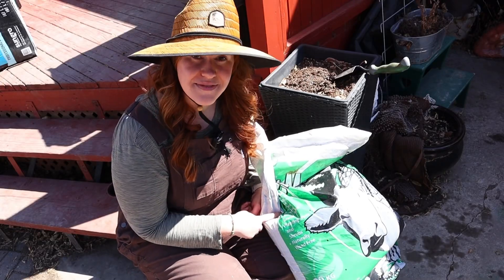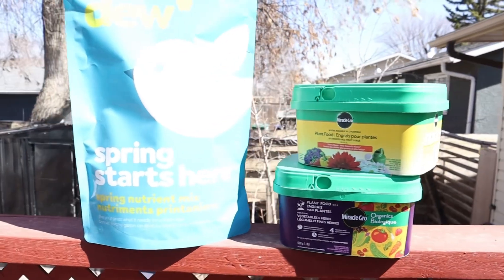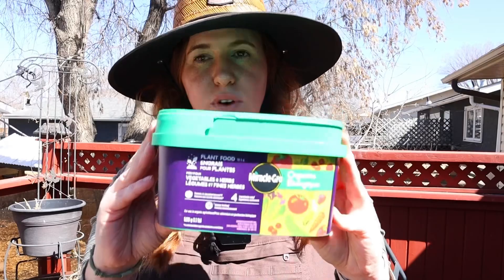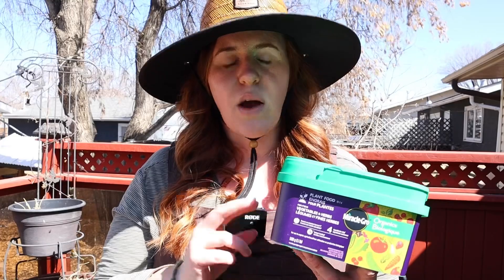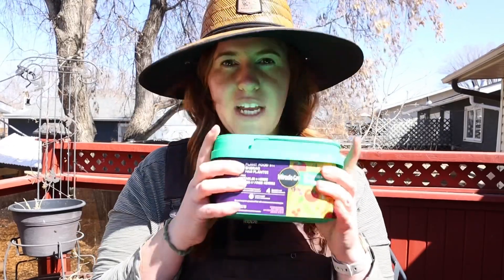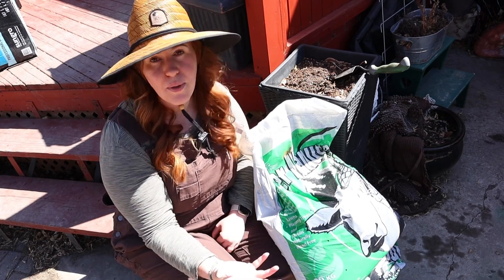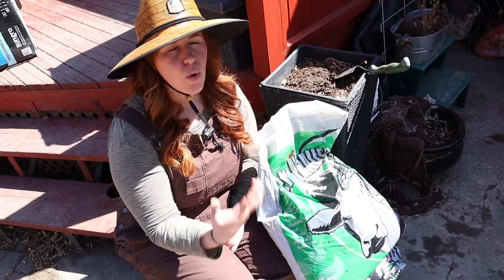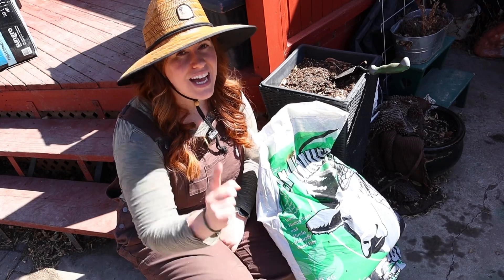Organic Fertilizer Myth Busting.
Organic fertilizer are it always organic… this video looks at how to find organic fertilizers.

Paperback Houseplant Planner:
Paperback Garden Planner:
Digital Download Planners